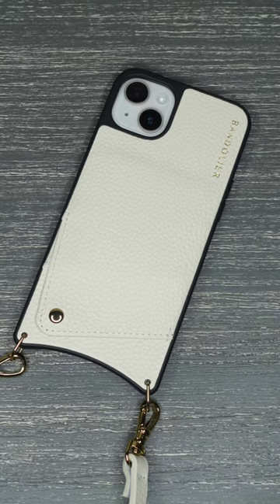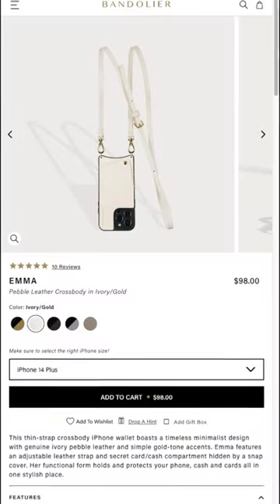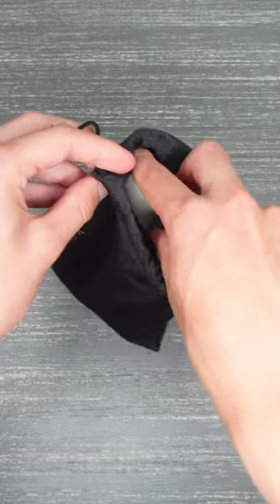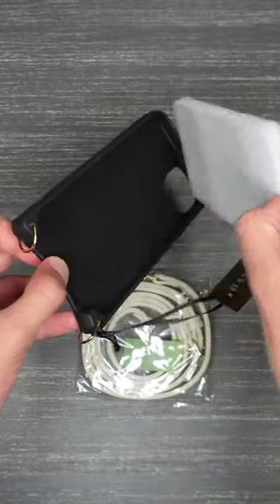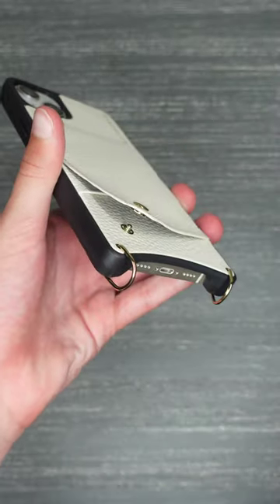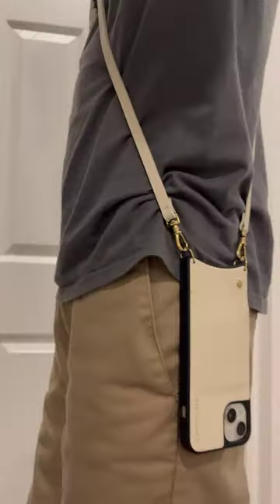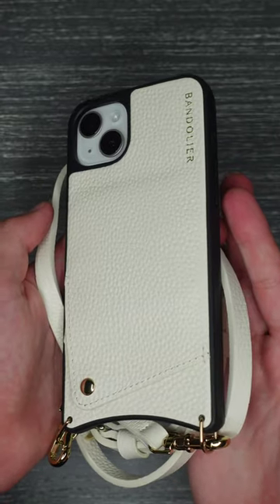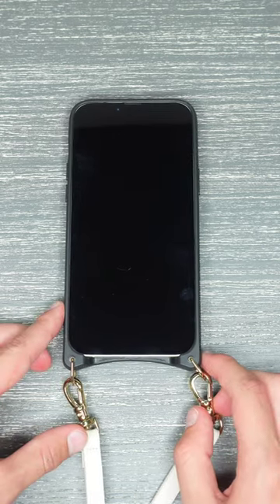Bandolier Case Review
In this video, Kyle reviews an iPhone case made by Luxury brand, Bandolier.

Check out all things Bandolier: bandolierstyle.com